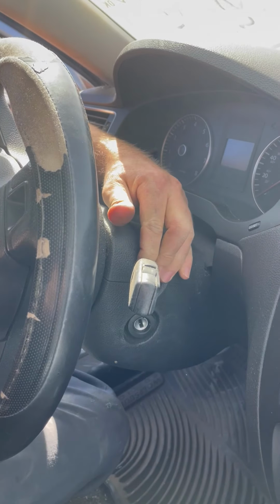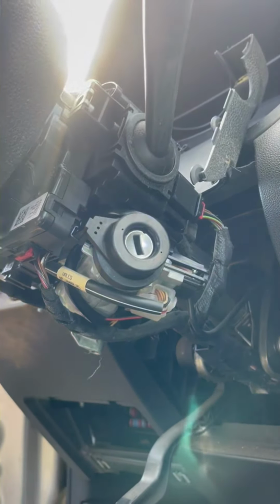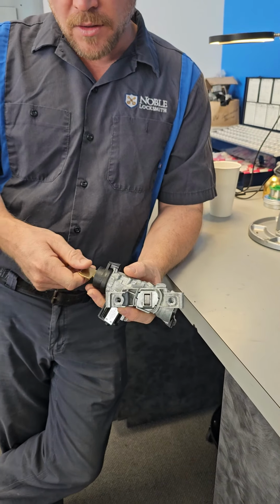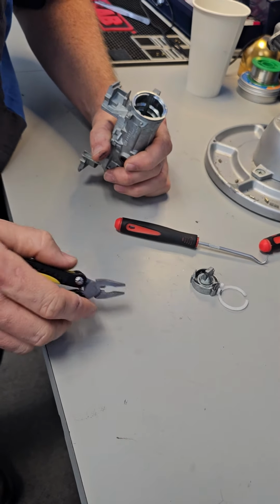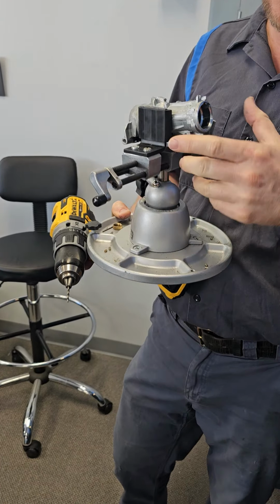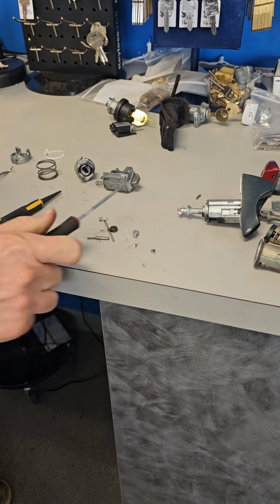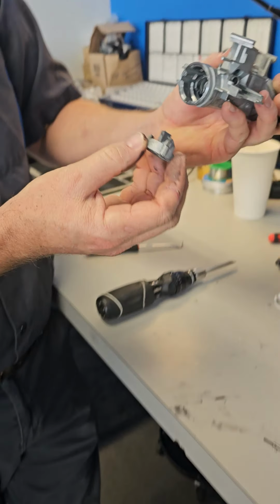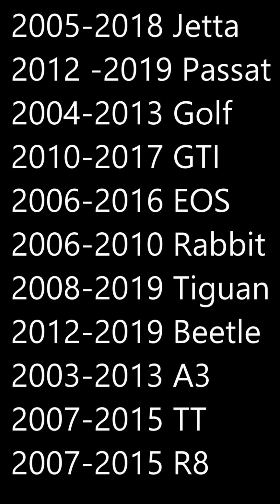VW Ignition Lock Repair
Noble Locksmith Franchisee Training Video. Complete Volkswagen ignition lock repair tutorial. Volkswagen Ignition Lockl Housings can be purchased at NobleKeySupply.com